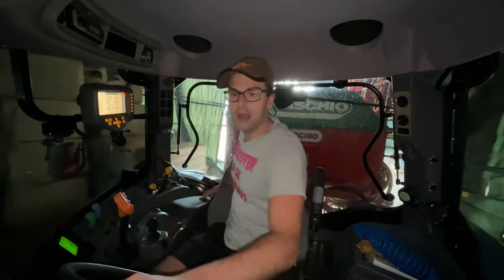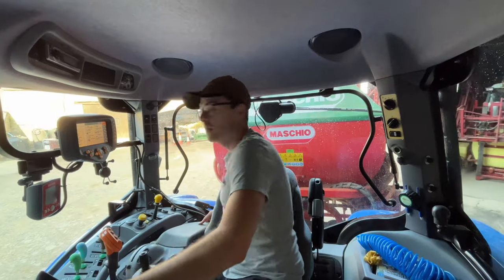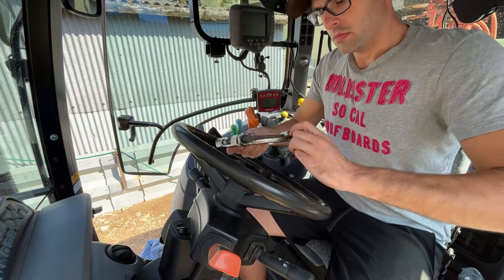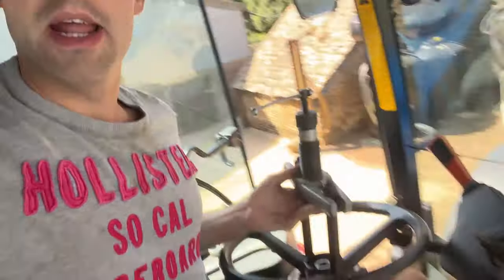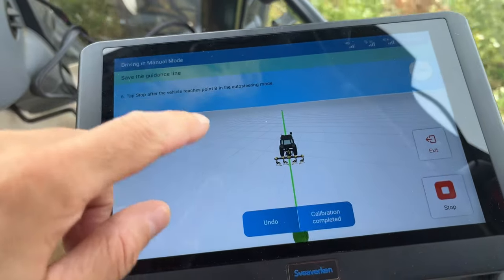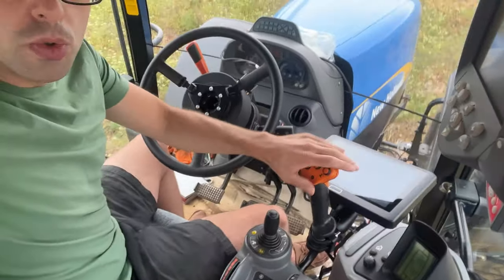Installing a farm auto steer system Sveaverken F100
In this weeks episode i can finally share with you that we bought a Sveaverken F100 auto guidance system. It's a self-install system, so we give it a go and see how easy it is to install.

The field test will be in a couple of weeks after harvest when we start cultivation! We also something else new which is going to arrive soon as well. ! All will be revealed in the coming weeks and it will compliment our Auto steer unit!

Thanks to @Sveaverken-Global for all their support .

You can also see it in operation on @FourWindsFarm